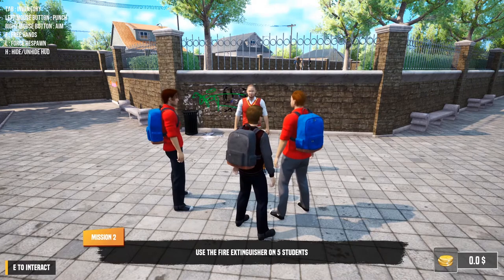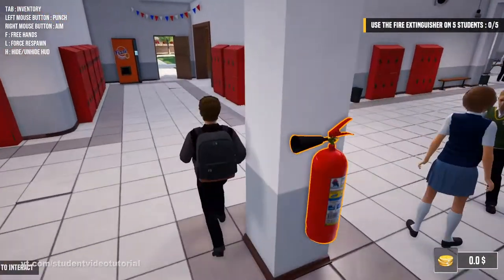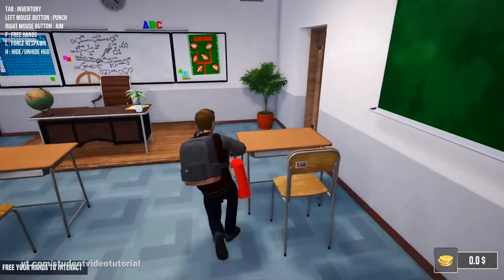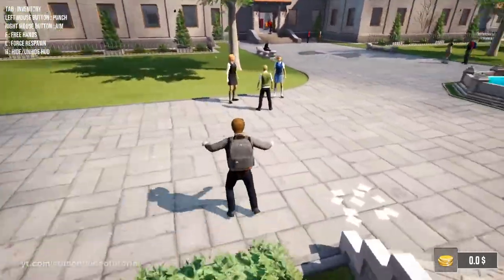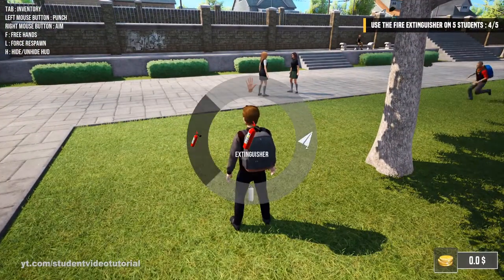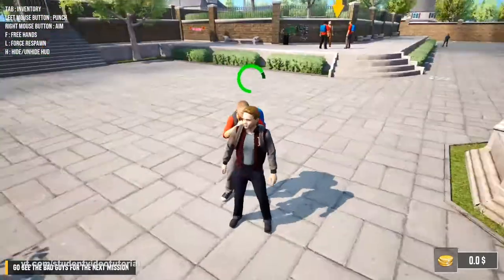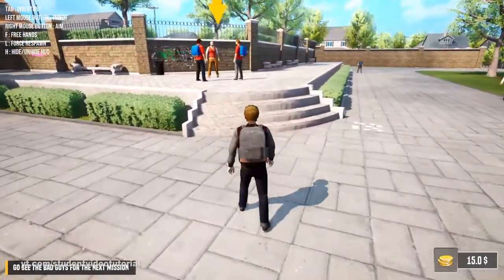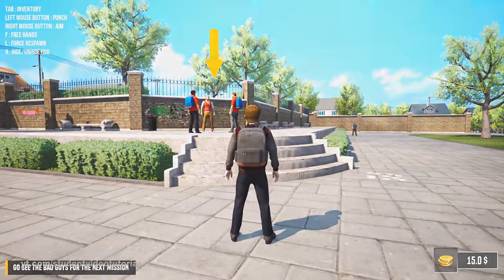Bad Guys at School || Gameplay 2 || Fire Extinguisher Mission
BJ